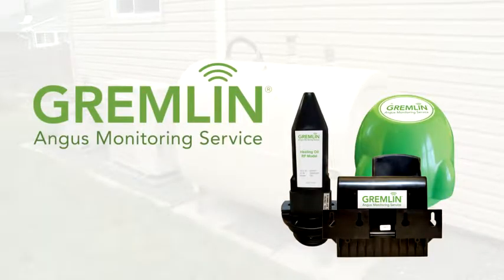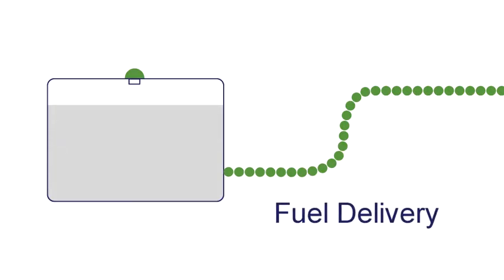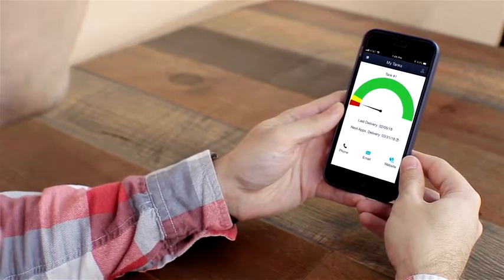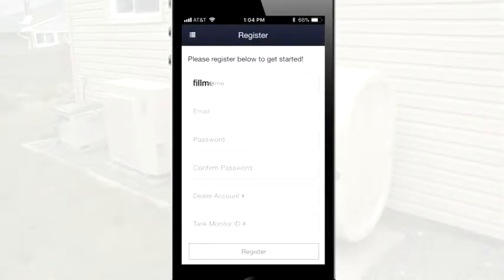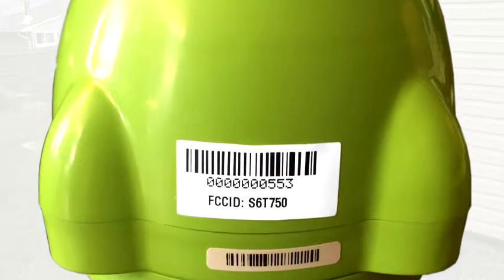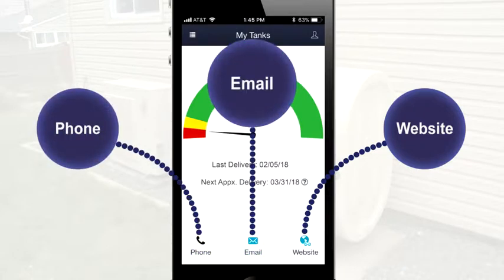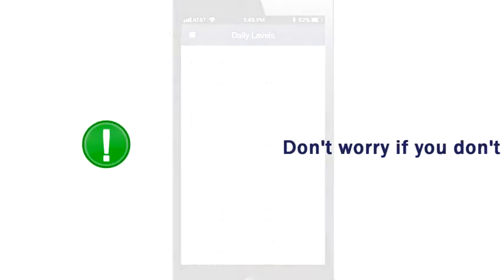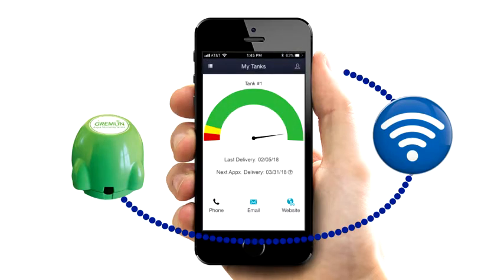GREMLIN® Tank Monitor Consumer Commercial